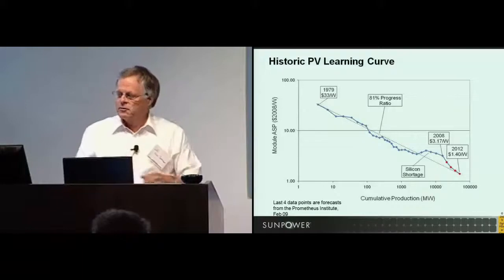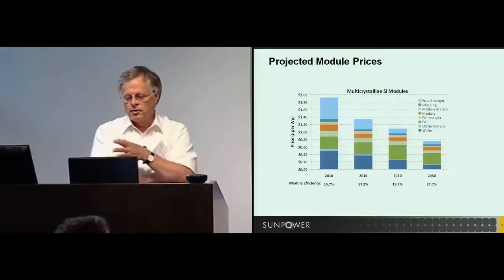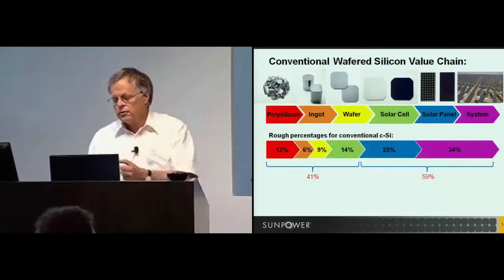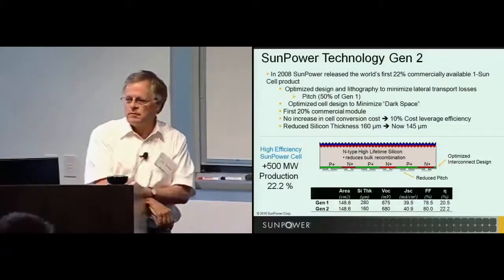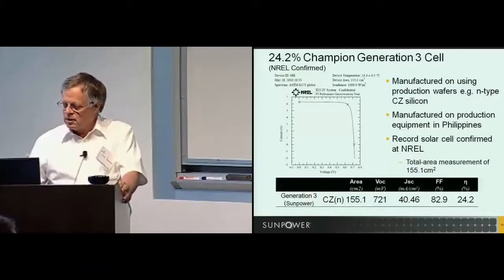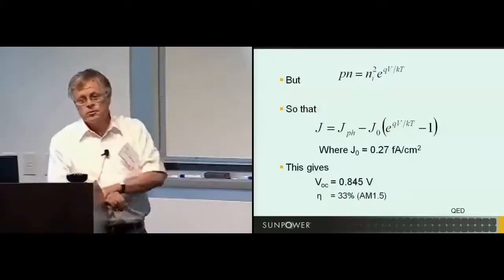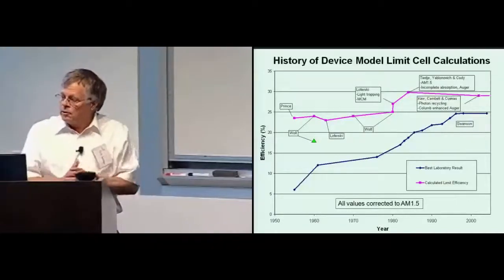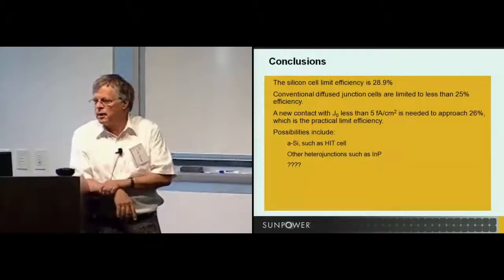Efficiency Limits and Cost Challenges in Photovoltaics